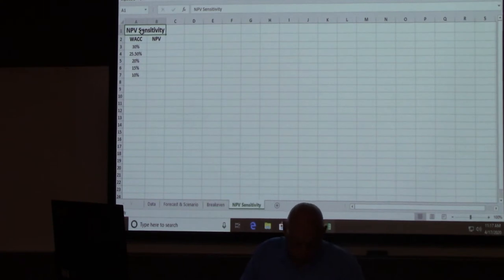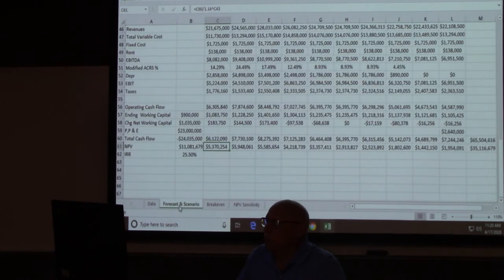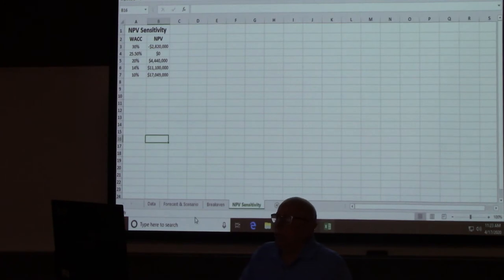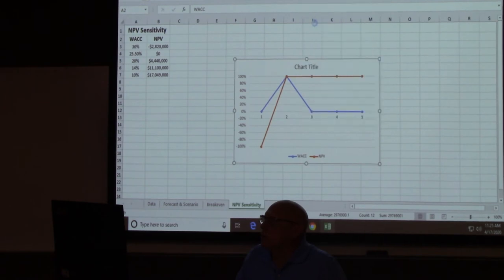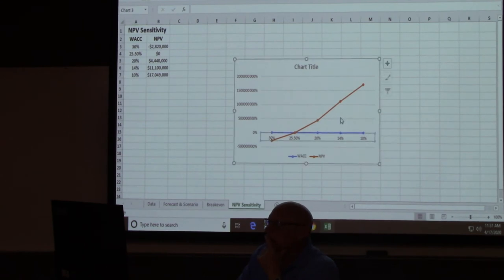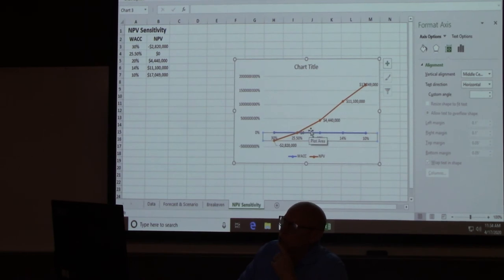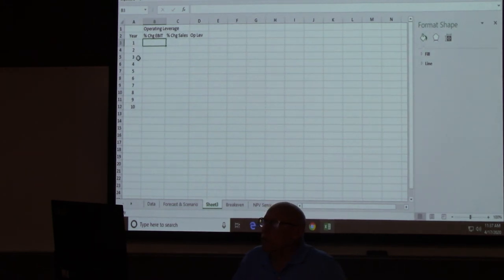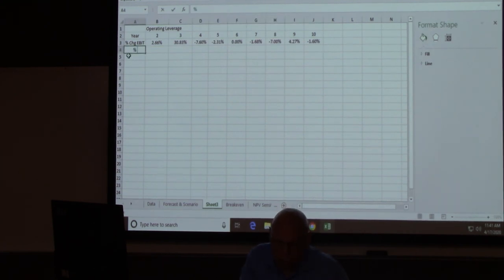Adv Fin Case 6 Lazy Mower Ques 8 9 Part 1